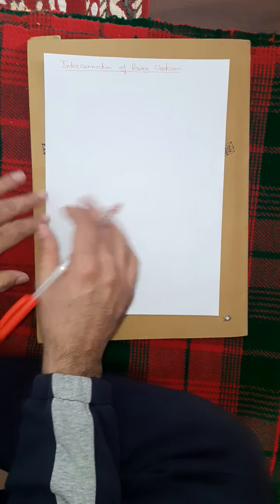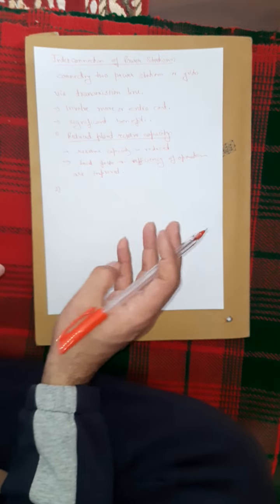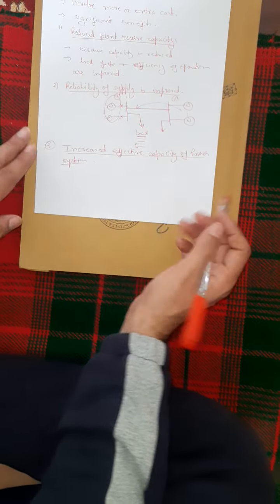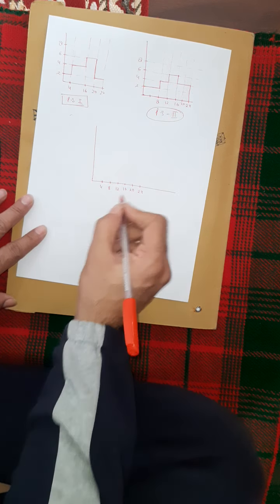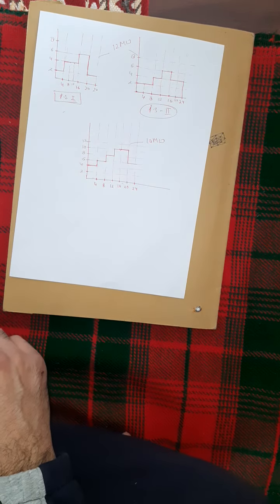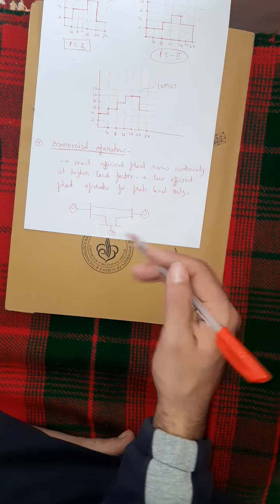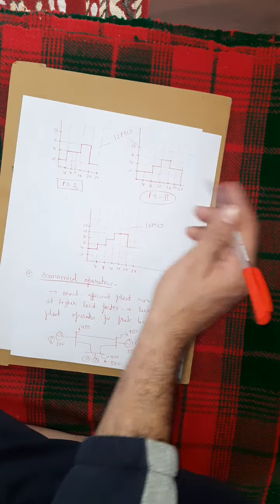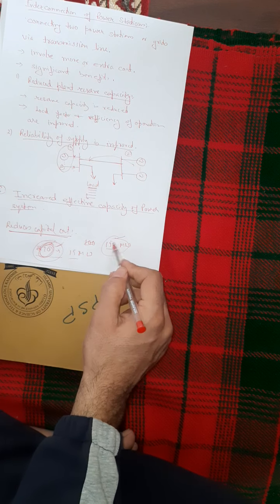l 15 2nd